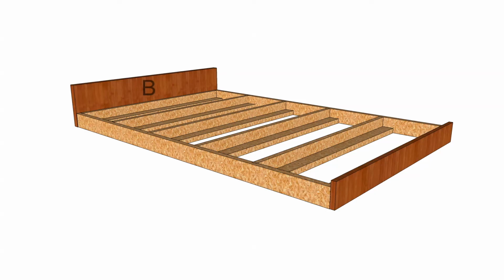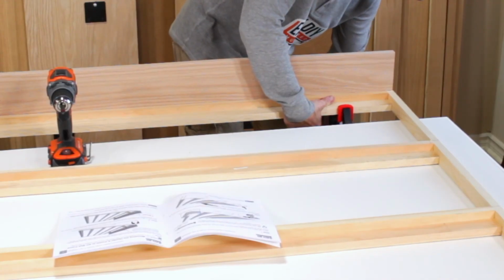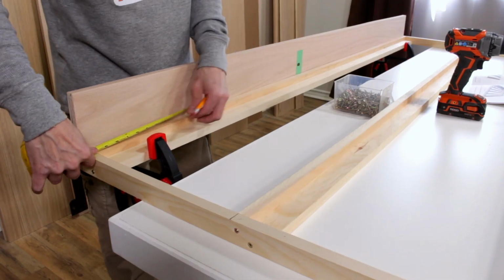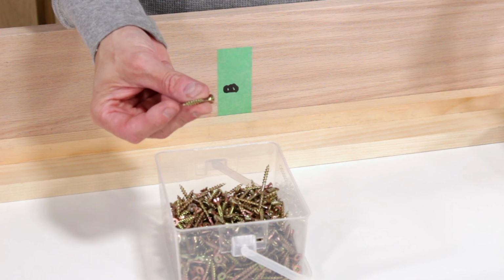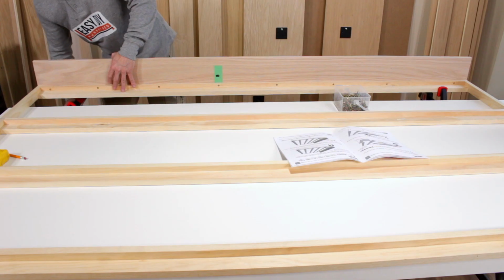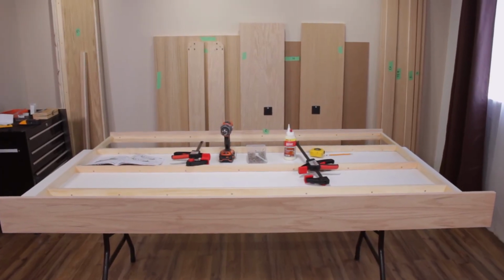Section 7: Mounting The Header & Footer | Easy DIY Murphy Bed USA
In this video, we’ll guide you through Section 7: Mounting the Header & Footer for your DIY Murphy Bed. Learn step-by-step instructions to securely attach the header and footer, ensuring your Murphy bed is both functional and sturdy. Whether you're a beginner or an experienced DIYer, our Easy DIY Murphy Bed USA kits make assembly simple and efficient. Create the perfect space-saving solution for your home today!